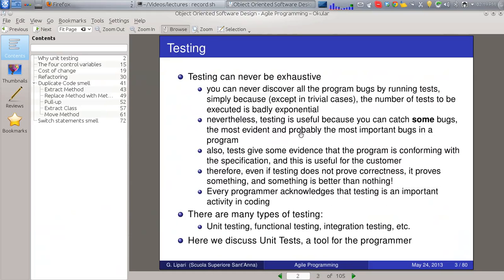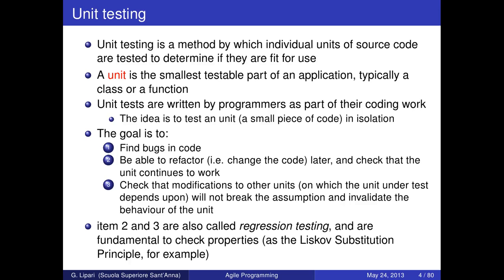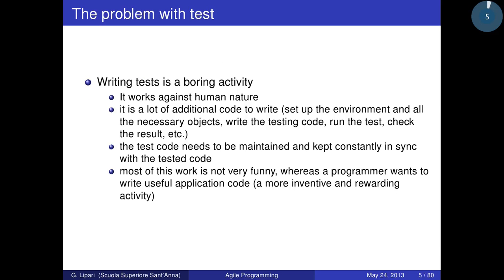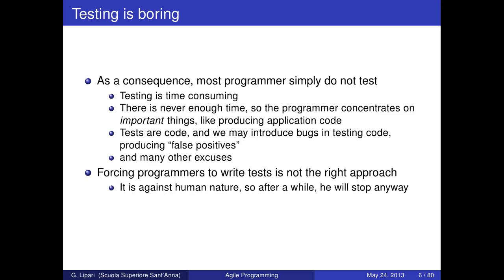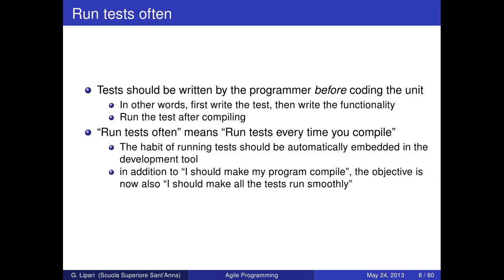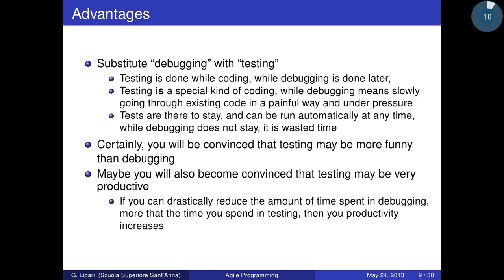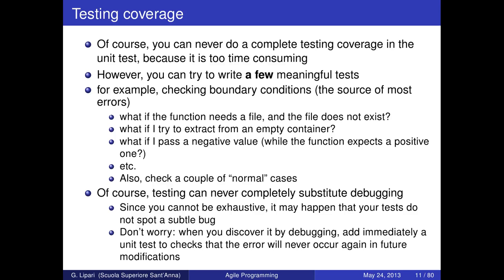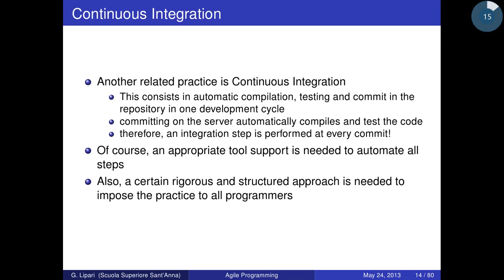OOSD lecture: 24 May 2013, part I